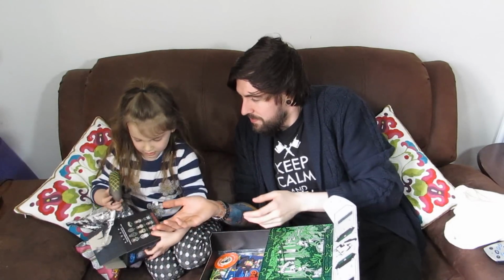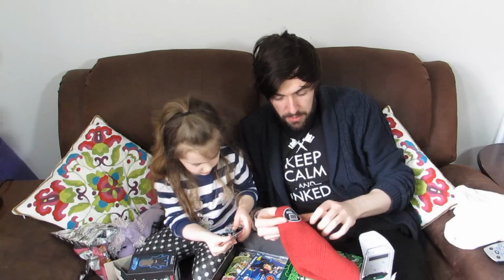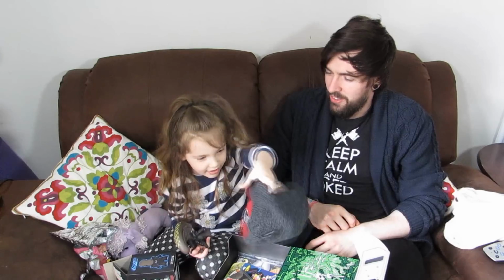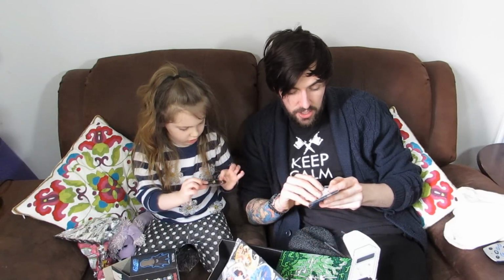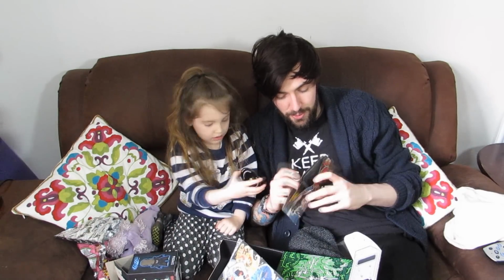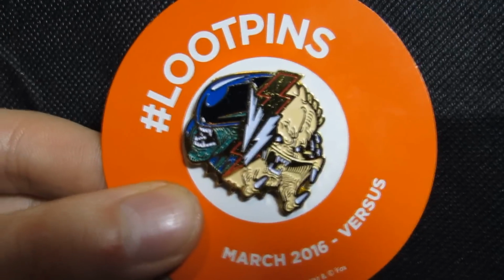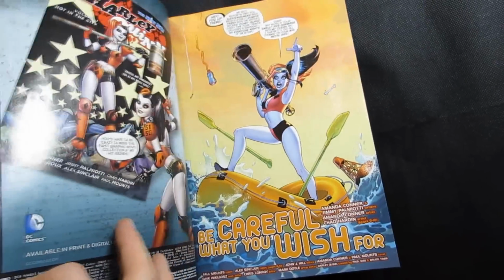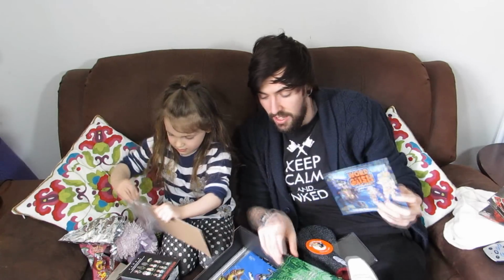OUR FIRST LOOT CRATE :D ( MARCH 2016)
Daddy & Daughter Loot crate exploration.